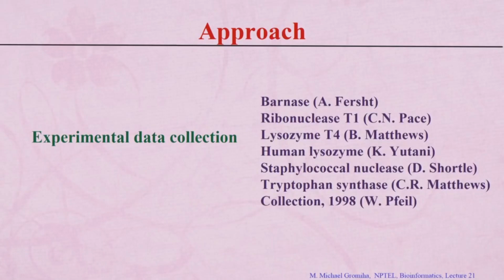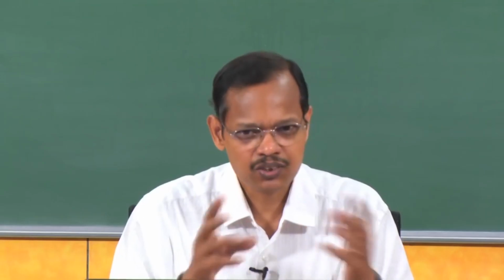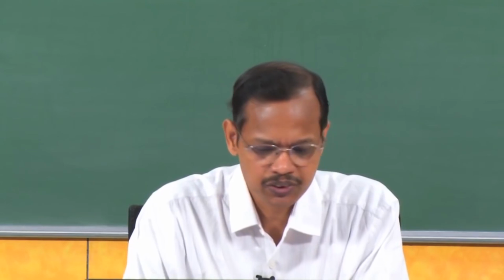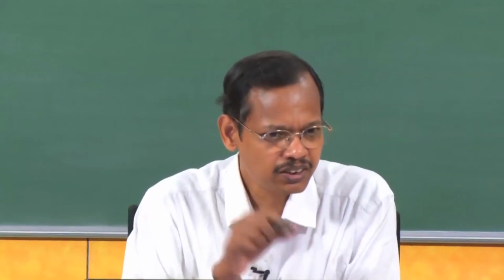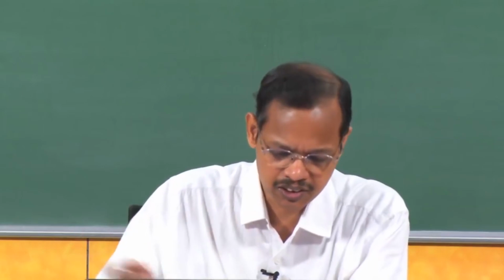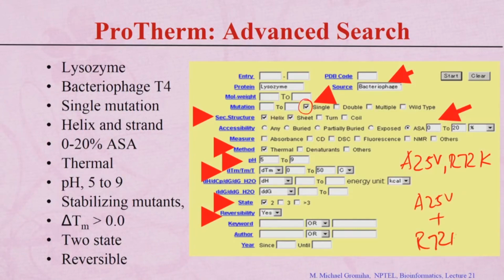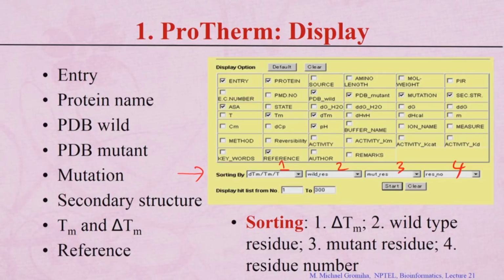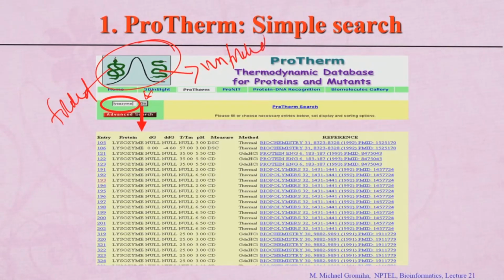Thermodynamic database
Subject :Biotechnology